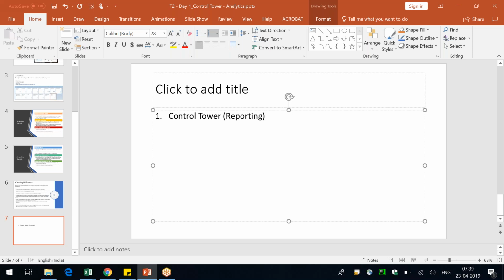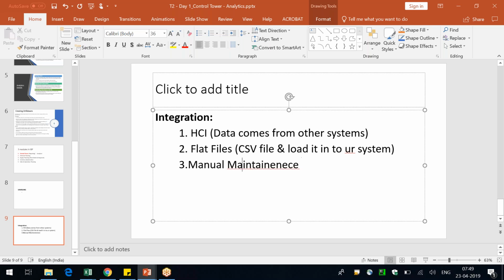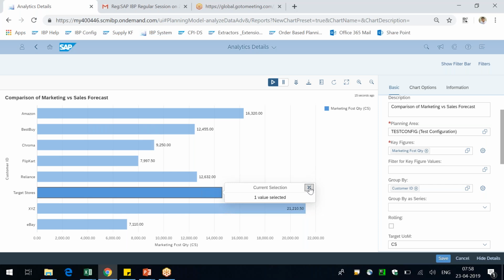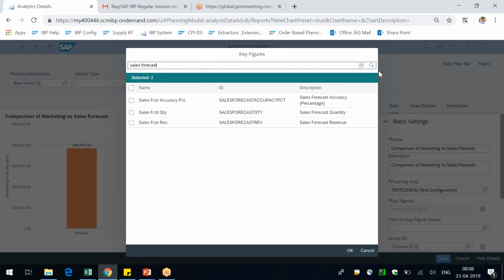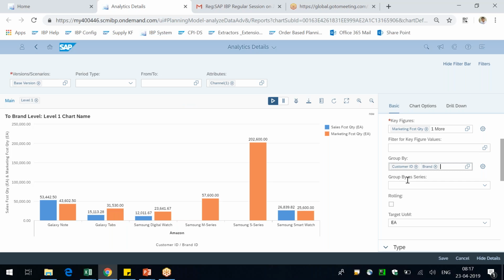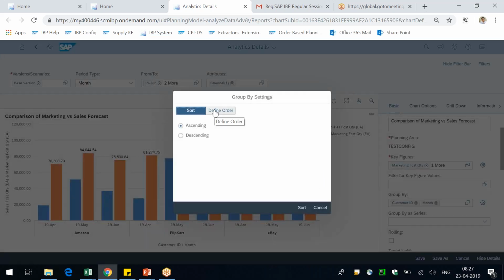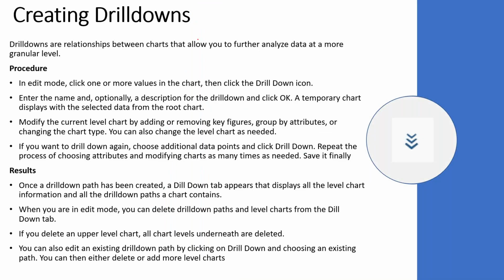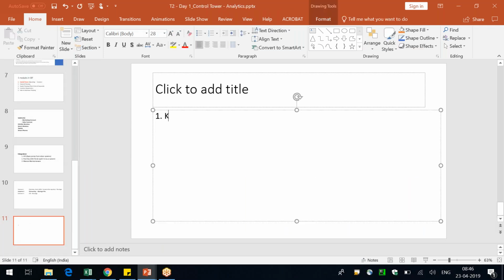SAP IBP - Integrated Business planning || Control Tower : Analytics || Class 01